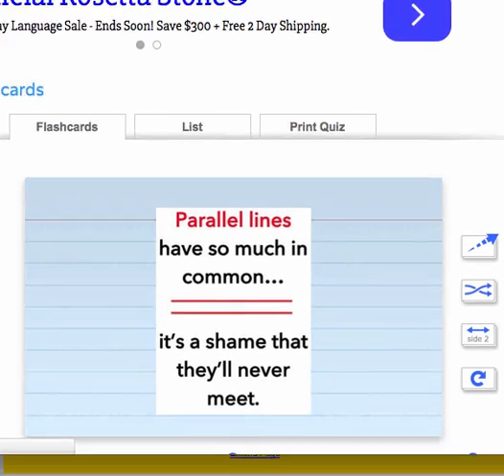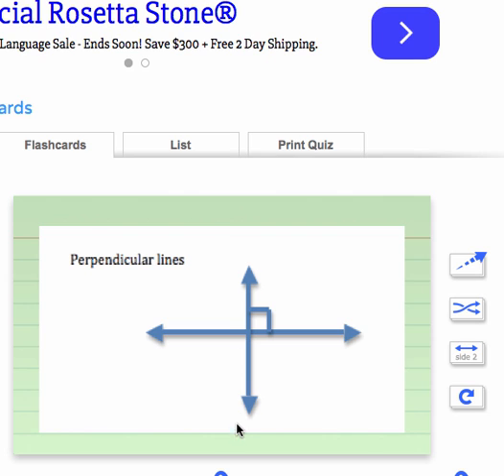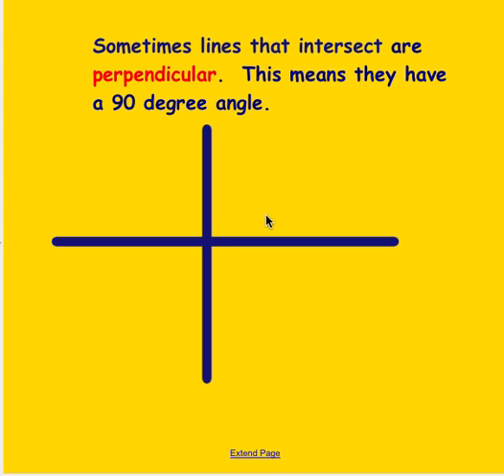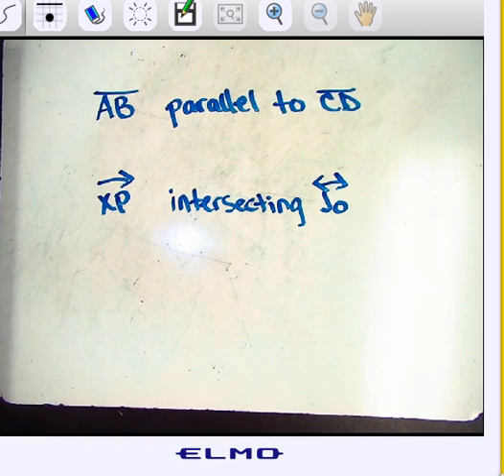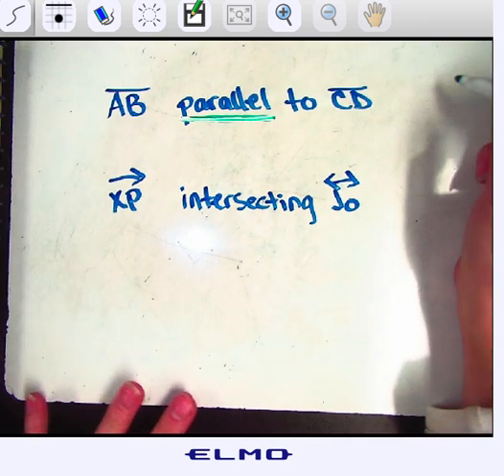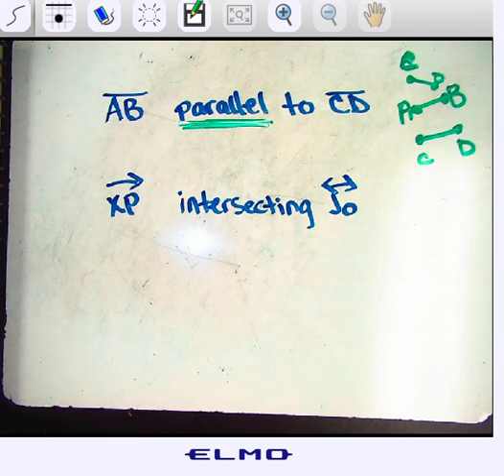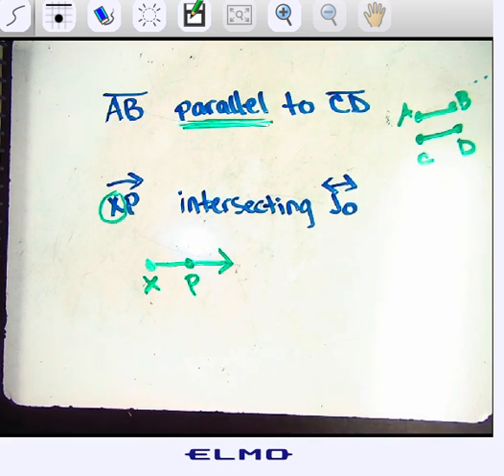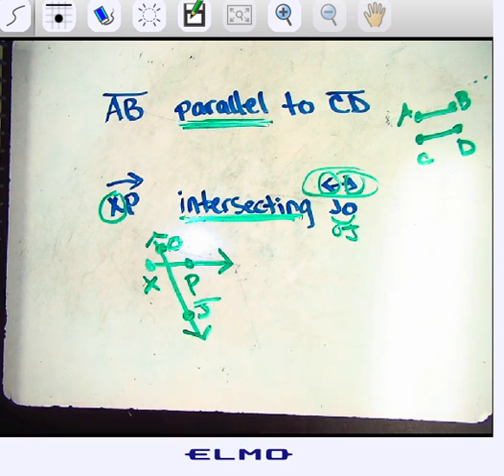6.2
This video will show students parallel, perpendicular, and intersecting lines.